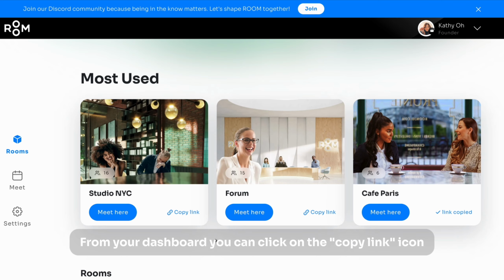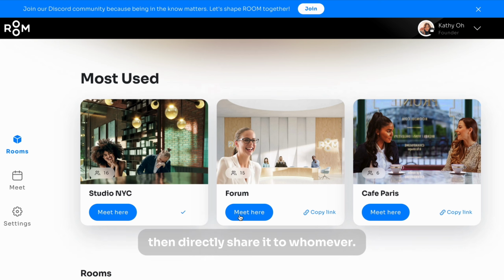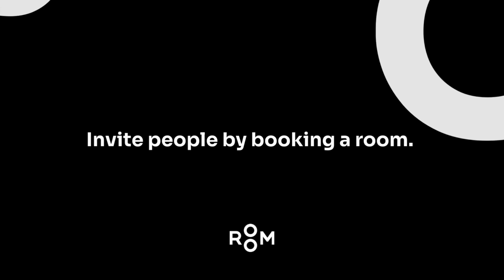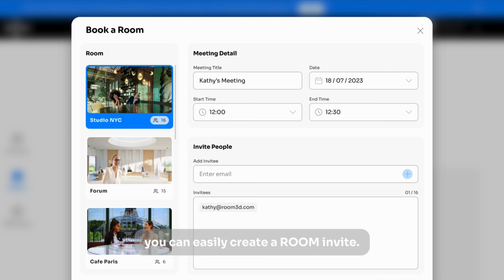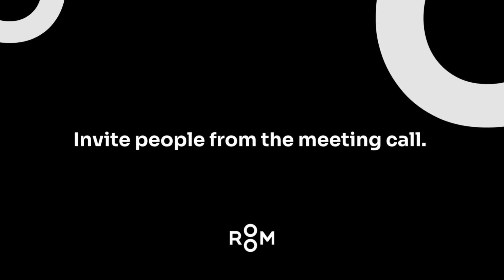How to Invite Others to a ROOM Call.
ROOM is a part of Internet of Life®, a metaverse where real people love to meet, collaborate, create, or just talk. It is powered by RealityOS®, a technology developed by The TMRW Foundation.

 -- In this tutorial, find out how to invite others to a ROOM call with three different ways.

Try it for yourself at room3d.com
Is there something you want to share or request? Write it in the comments!